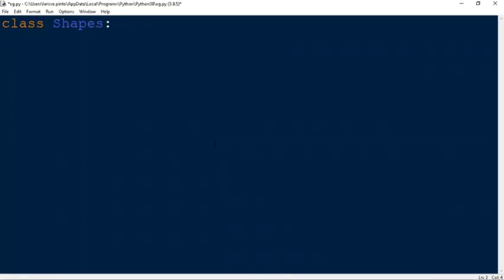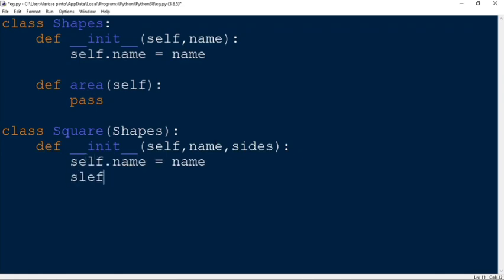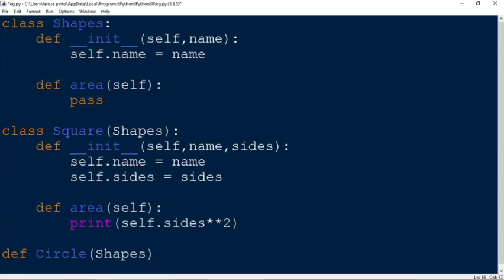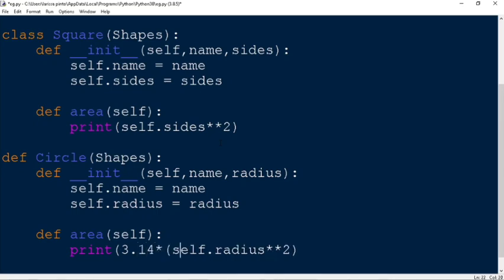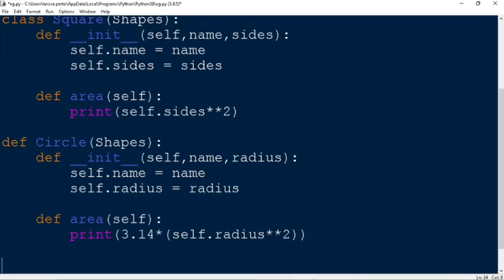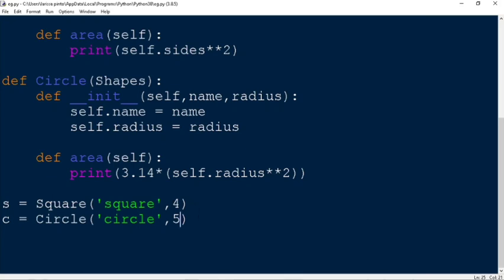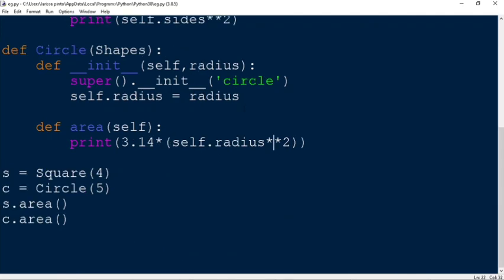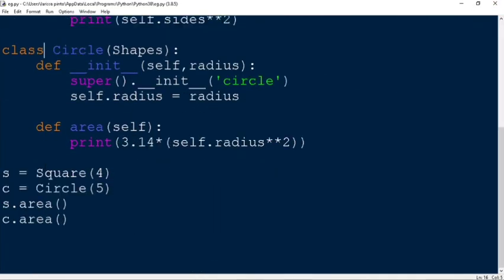How to Override object methods in PYTHON!